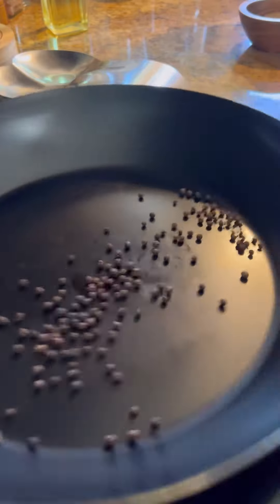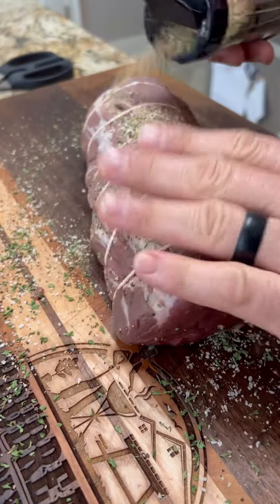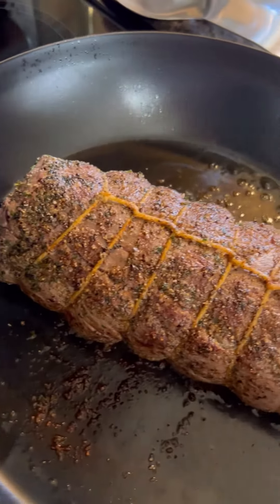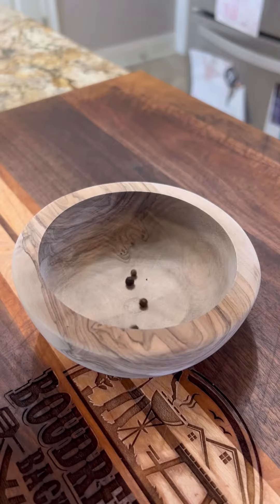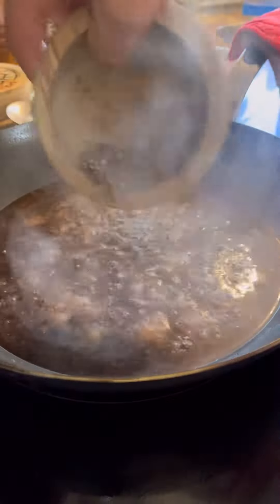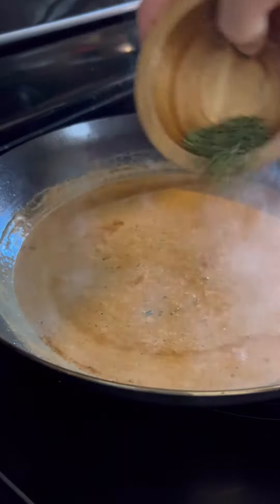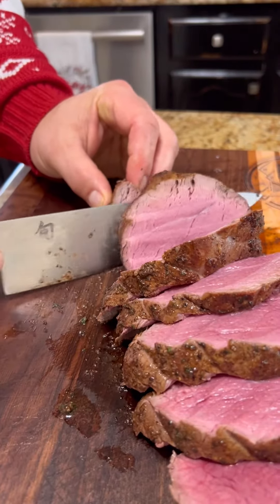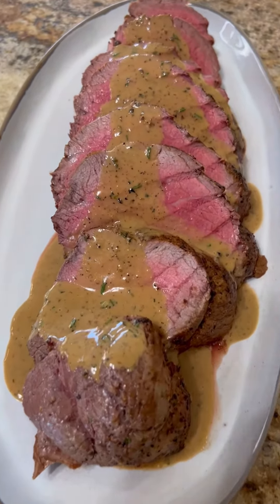Steak with Peppercorn Sauce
Check out this beautiful chateaubriand with toasted peppercorn demi- glace!

Ingredients
 • Desired size of tenderloin roast
 • 1 cp sherry
 • 1 tbsp beef base
 • 1 cp cream
 • 1 tbsp black peppercorn whole
 • 1 tbsp rosemary
 • 2 tbsp butter
 • Steak seasoning of choice

Directions
 1. Toast peppercorns in a dry pan until fragrant and set aside.
 2. Season roast very liberally and sear on all sides. Once seared, place in 400-degree oven until internal reaches 125.
 3. Remove steak and let rest.
 4. Deglaze pan with sherry. Add in peppercorns, cream and beef base. Reduce by half. Remove from heat and add in rosemary and whisk in cold butter.
 5. Slice roast into portions and top with sauce.